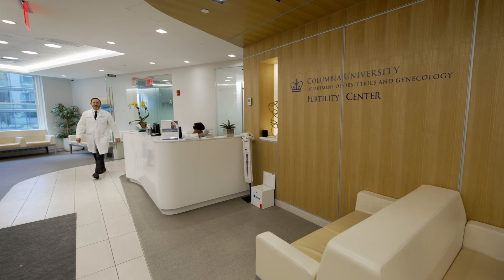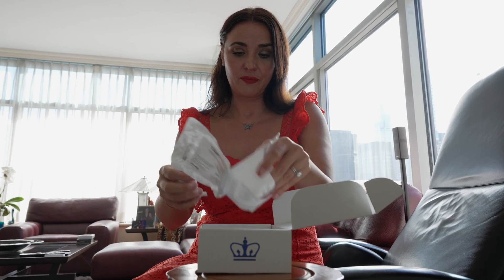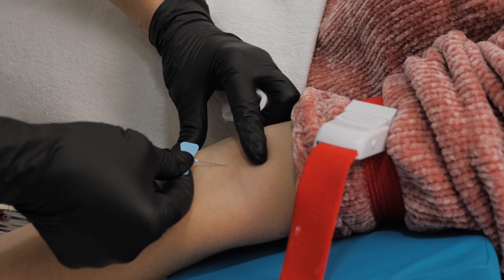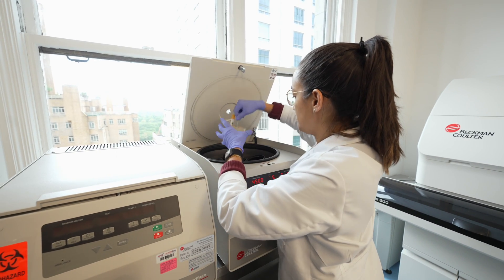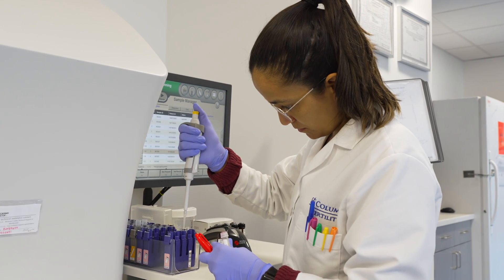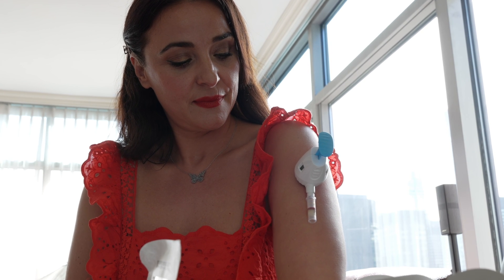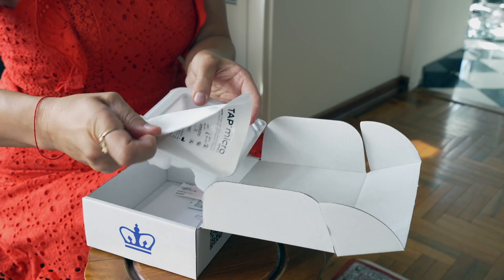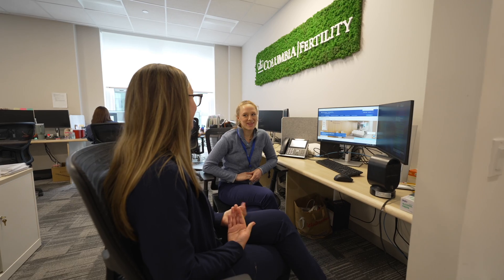Columbia Fertility Center Takes the Pain Out of Blood Draws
Frequent blood draws are a part of IVF that can be difficult for some patients. Columbia's Fertility Center developed an innovative lab test that allows patients to draw their own blood at home with a needle-less device.